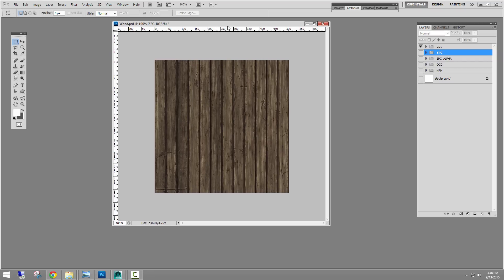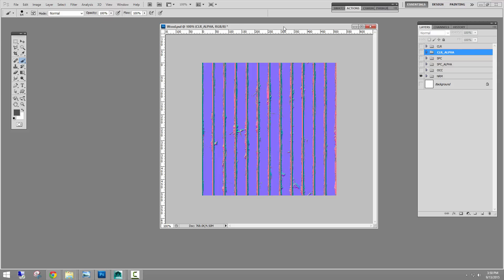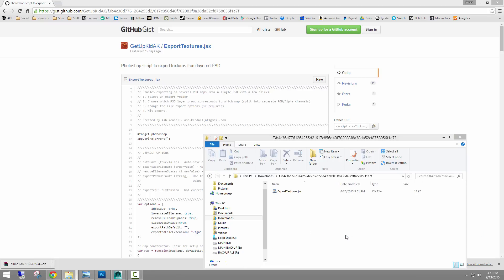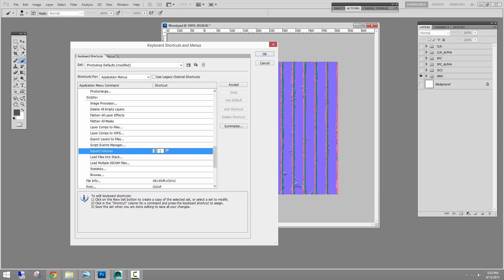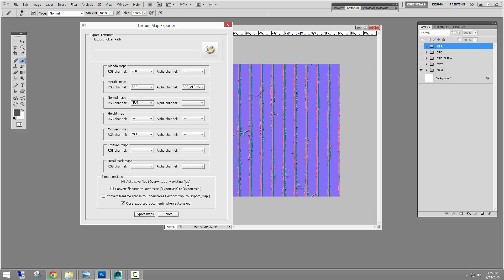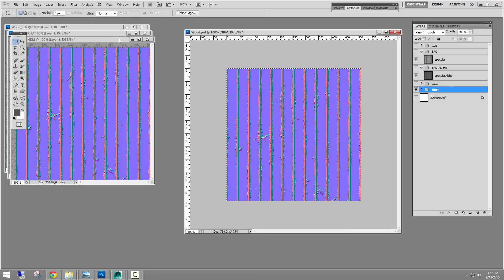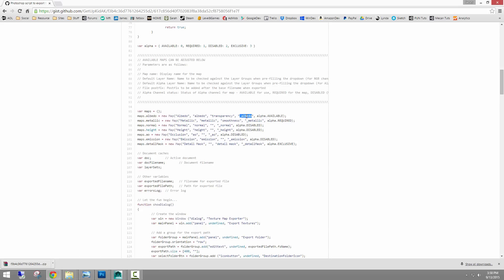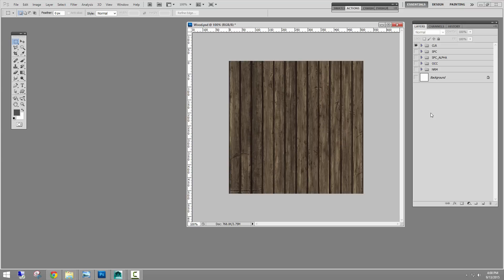Unity 5 Workflow Enhancement - Texture Exporting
This is a tool that will increase your texturing productivity when working with PBR textures for the new Standard shader in Unity 5. You will push a single button to export out up to (7) maps for your PBR materials.

I'll walk through some of my workflow techniques and how to tweak the tool to your liking.

Script created by Ash Kendall. ash.kendall(at)gmail.com